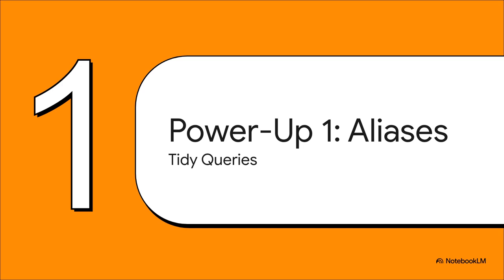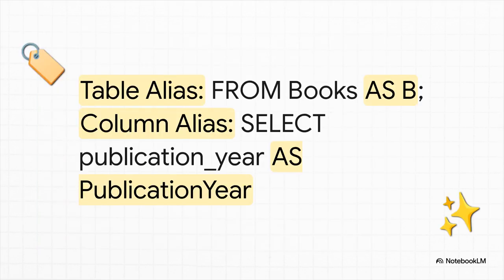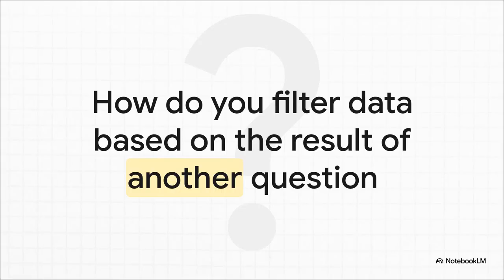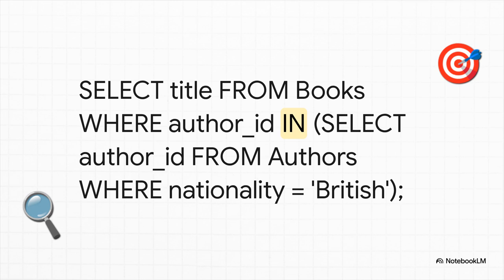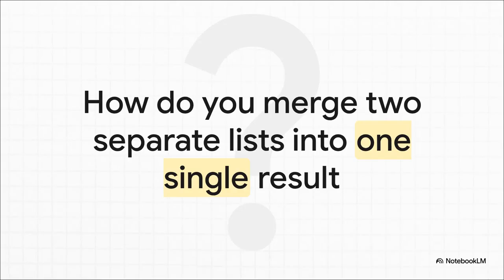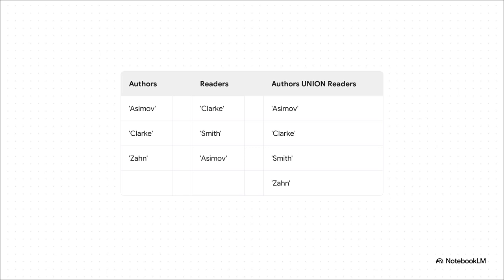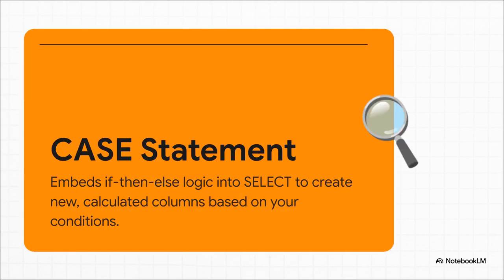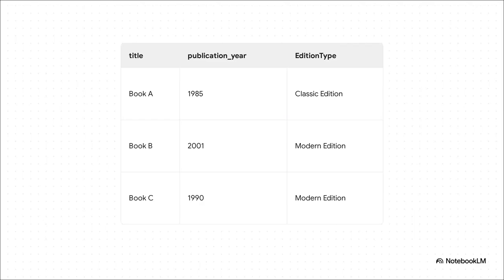Level Up Your SQL Four Advanced Techniques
A Videó a SQL összetett lekérdezési technikáit mutatja be, kiemelve, hogy az SQL túlmutat az egyszerű adatok lekérésén és szűrésén. Magyarázatot ad az aliasok (álnevek) használatára a táblák és oszlopok lekérdezéseken belüli rövidítésére, ami javítja az olvashatóságot. Részletesen ismerteti az allekérdezéseket (subqueries), amelyek más lekérdezésekbe ágyazhatók, és inputként szolgálhatnak a külső lekérdezések számára, különféle záradékokban alkalmazva őket, például a WHERE és FROM záradékokban. Ezenkívül bemutatja a UNION és UNION ALL parancsokat, amelyek több SELECT utasítás eredményhalmazát egyesítik, eltávolítva vagy megtartva a duplikátumokat. Végül kitér a CASE kifejezésre, amely feltételes logikát tesz lehetővé a SELECT utasításokon belül, hasonlóan az if-else szerkezetekhez.